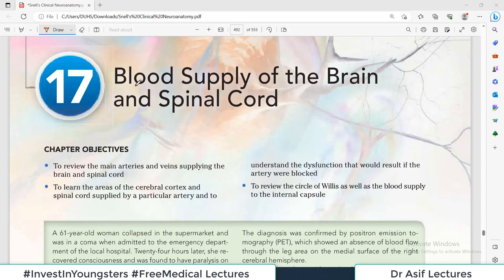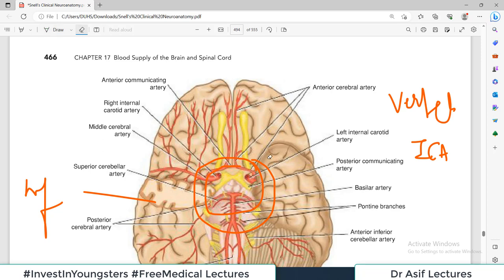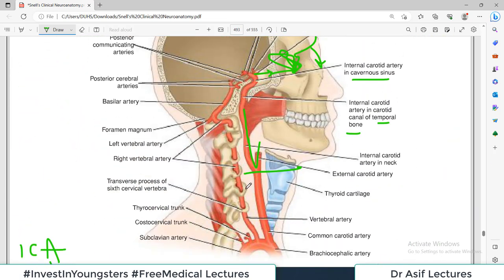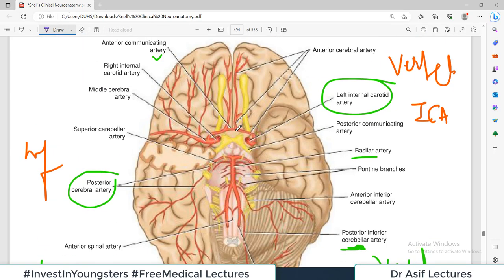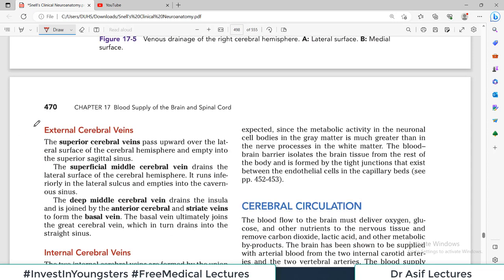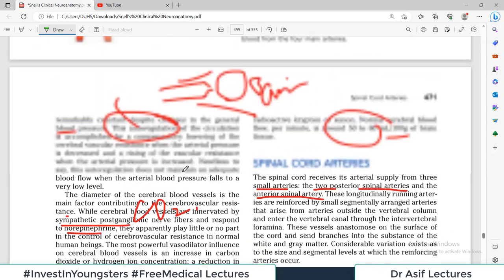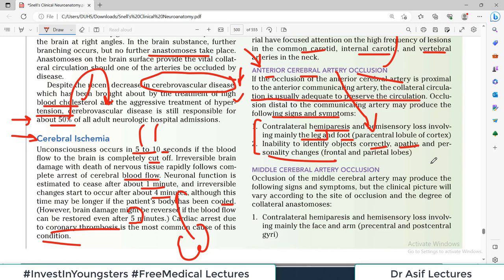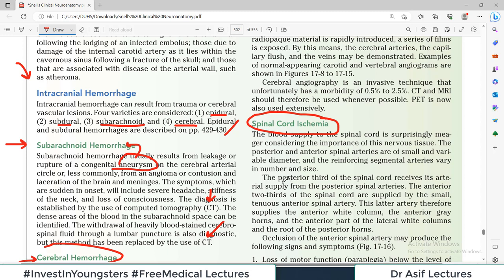(Chp#17) Blood Supply of Brain and Spinal Cord | Circle of Willis | Snell's NeuroAnatomy